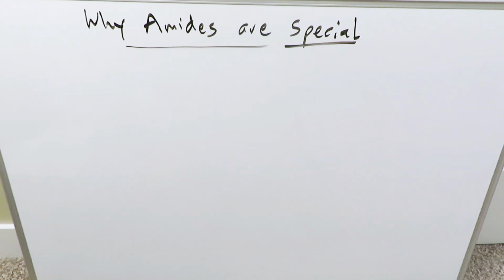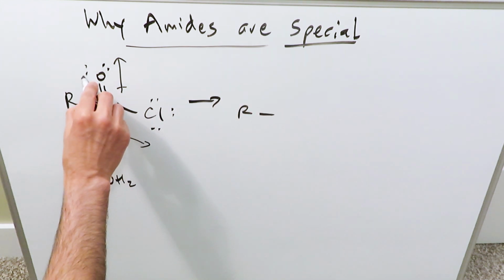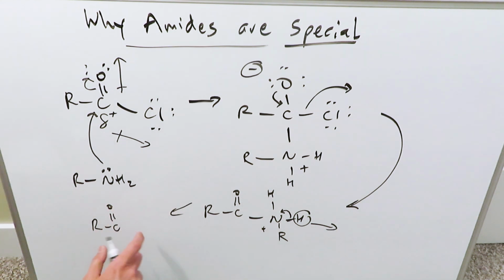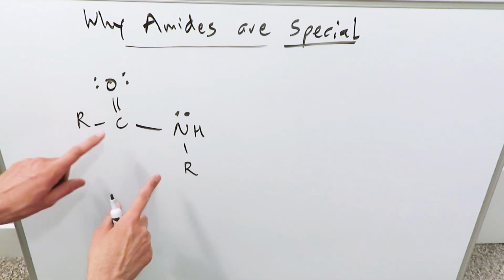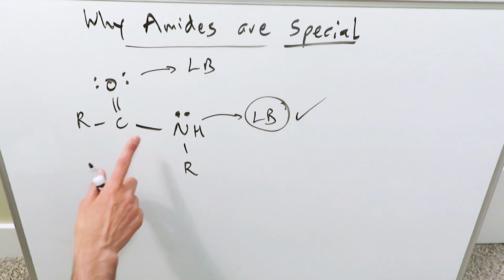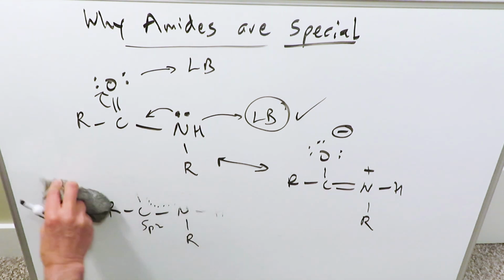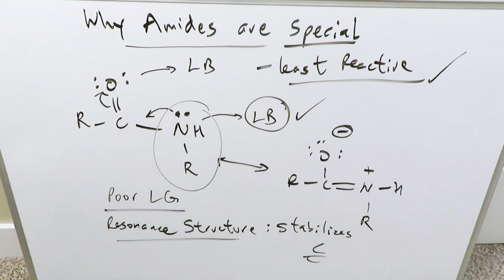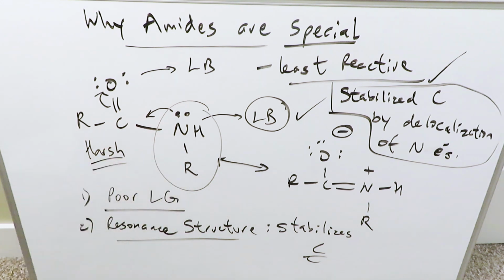Amides & Reaction Mechanism (Reactivity??)